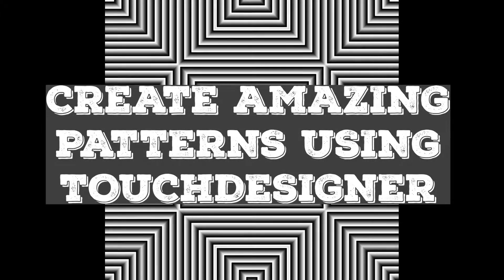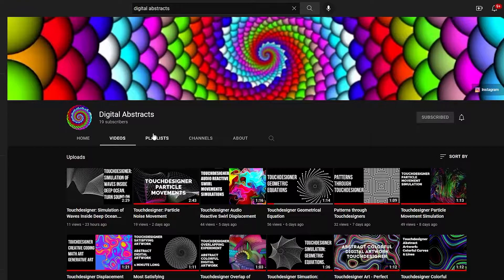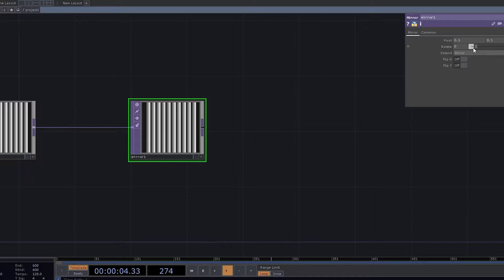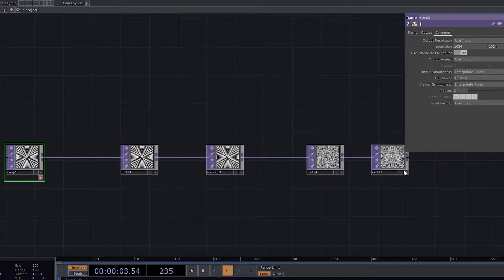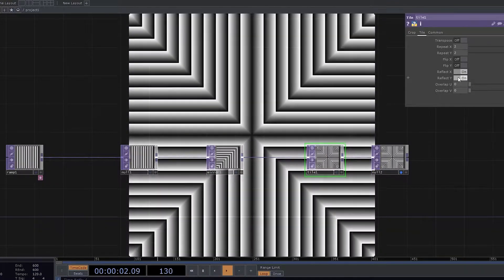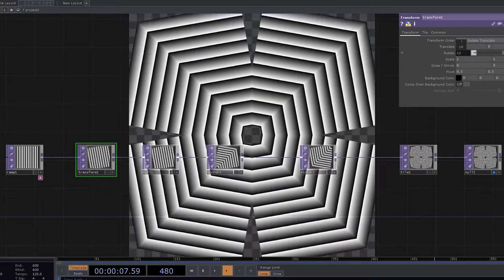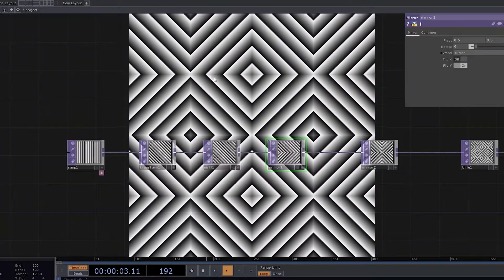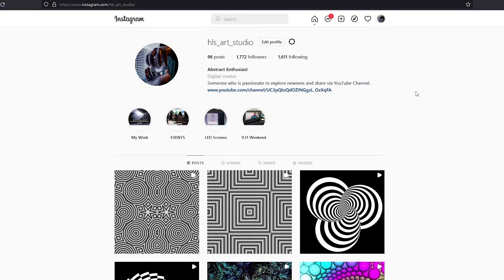Touchdesigner Tutorial: Create Patterns Using Basic Nodes of Touchdesigner - Part 1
Touchdesigner Tutorial to create some of the amazing patterns which can be so soothing and visually appealing. Using some basic building blocks of Touchdesigners, you can make some wonderful creations.

We come across so many patterns on Instagram and other social media platform and we think that how to create these patterns. Recently I created some pleasing patterns and got many queries on how to create these patterns and gave me a thought to create videos for those who are keen to learn it.